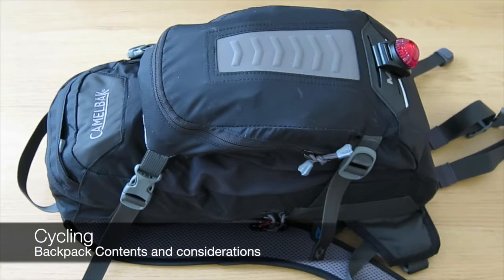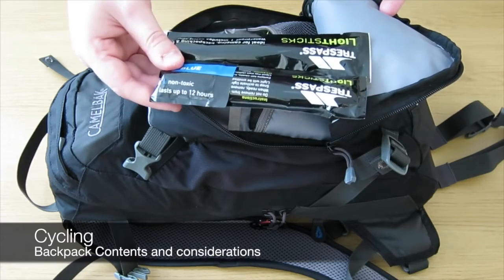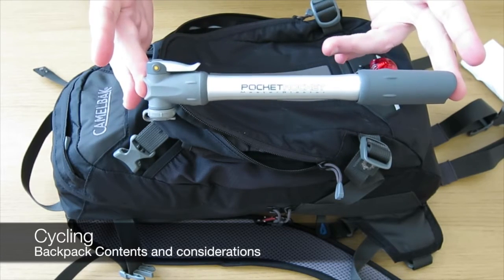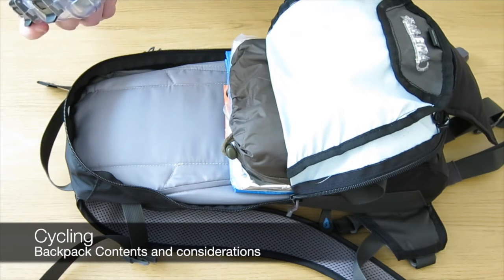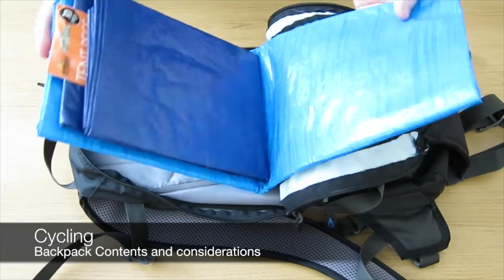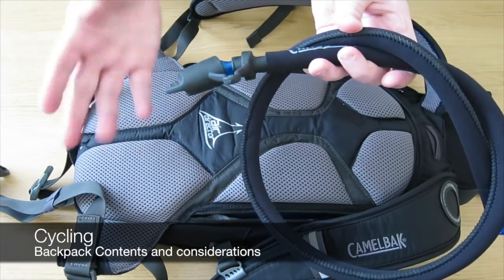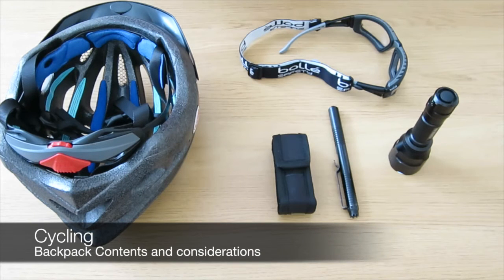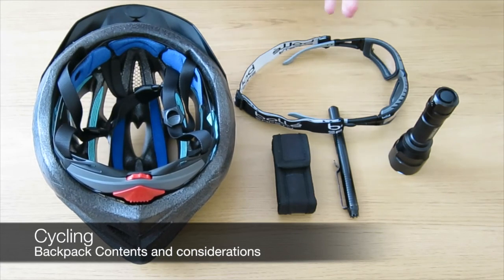Cycling - My Backpack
Here is the backpack and the contents of it that I always take with me when cycling.

The weight of the backpack is 6Kg

Thank you for watching and subscribing, I’d love to see what you take with you when cycling and if you have any suggestions for me to take then please comment below and whilst you are here like the video :-)

My Cycling Safety Video

Be safe and be prepared
Geordie Prepper
If you wish to support through a direct contribution